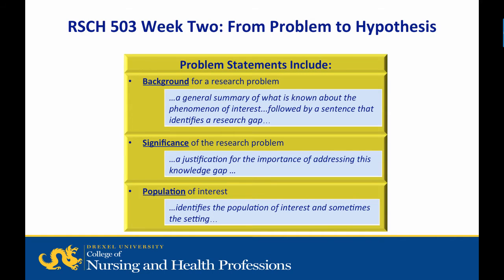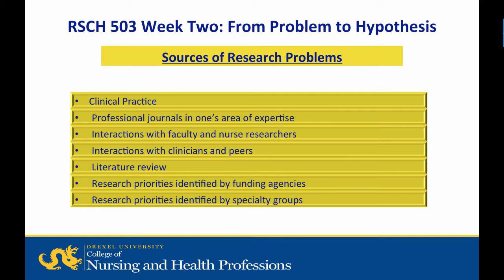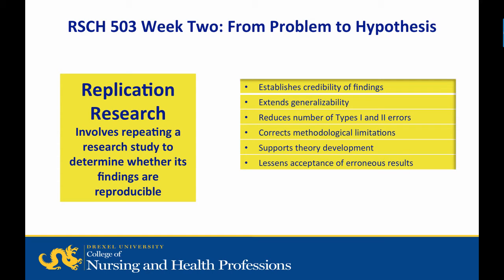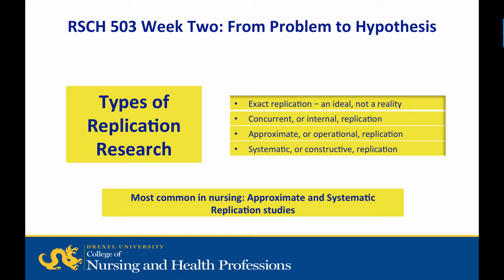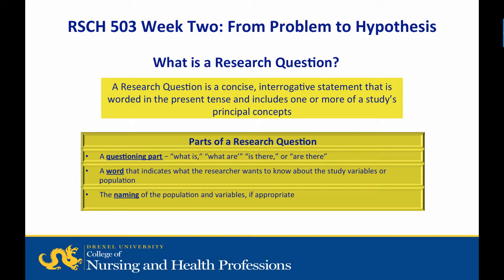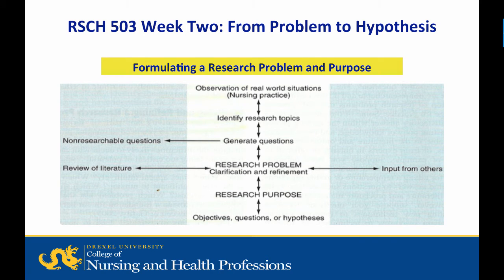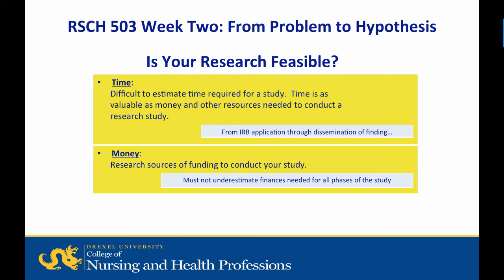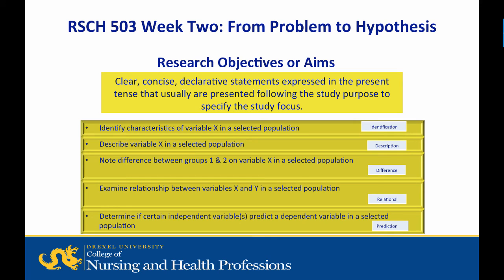RSCH503 Week Two Part 1 2018